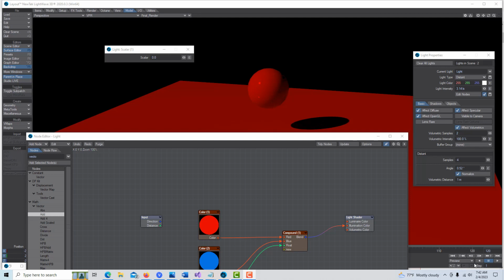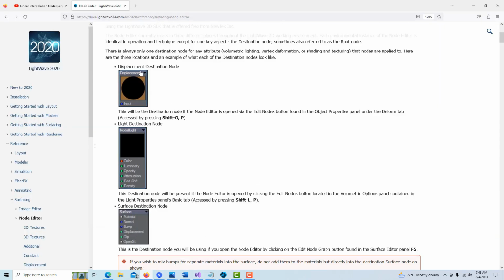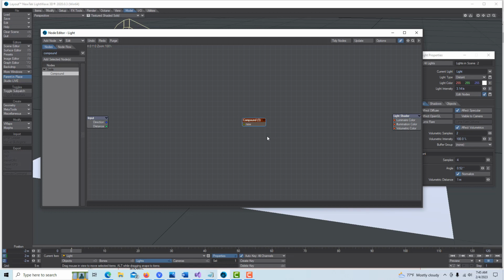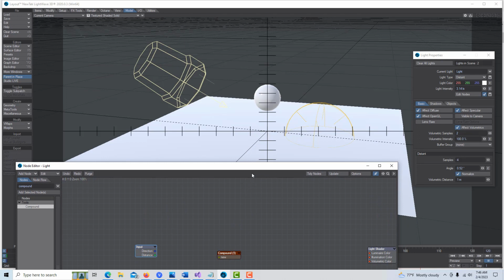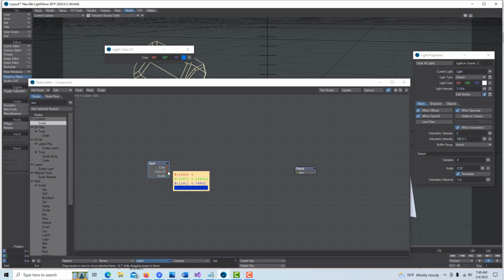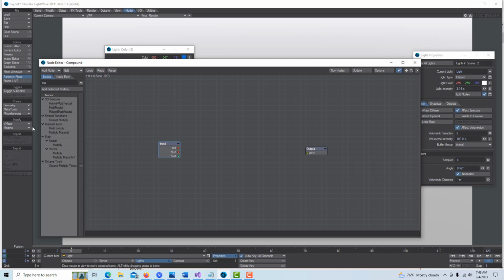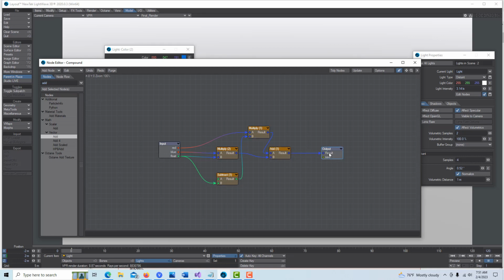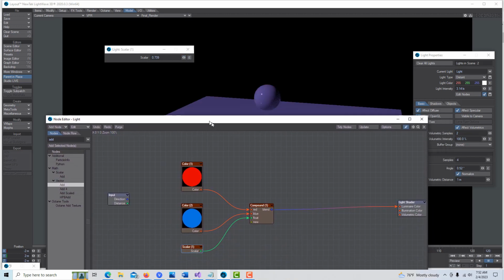Making a Compound LERP Node in LightWave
Quick overview of how to make a compound node in LightWave. In this example, we make a linear interpolation node or LERP node for blending two colors.